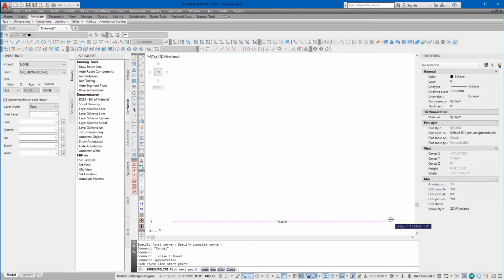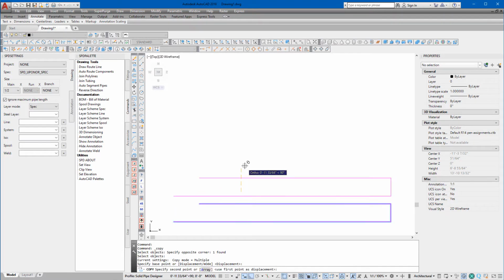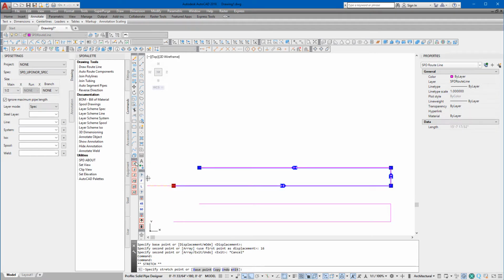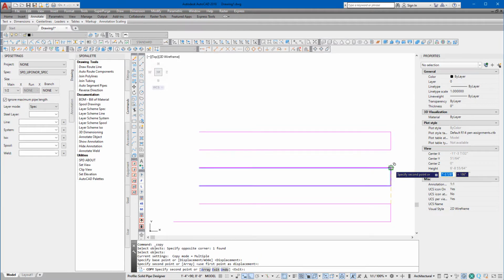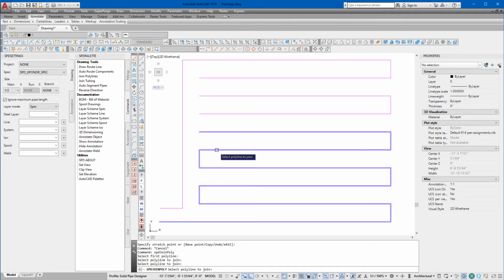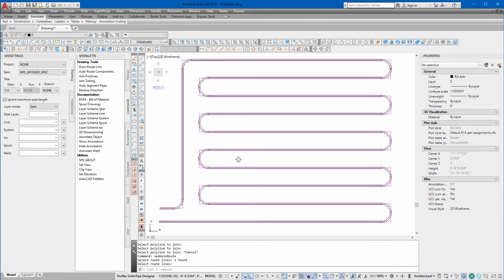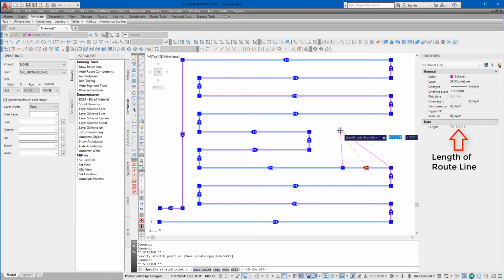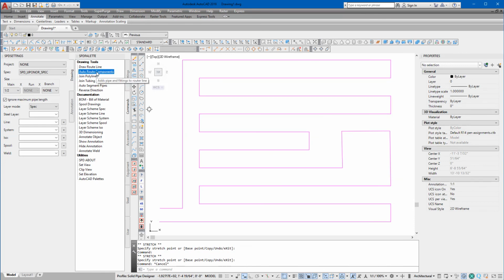PEX Layout with Route Lines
PEX loop layout for radiant heating using Solid Pipe Designer's Route Line.